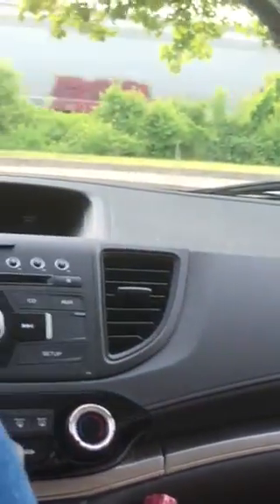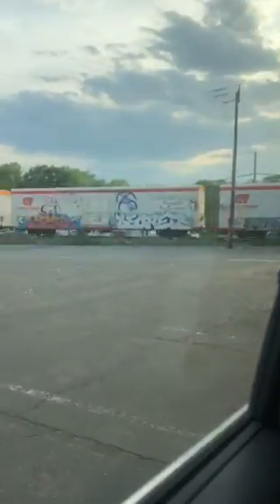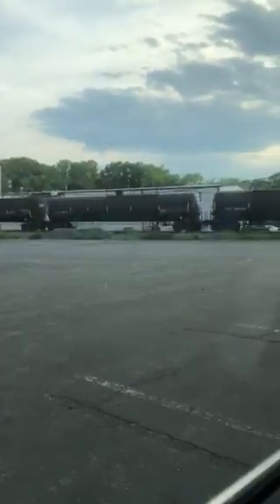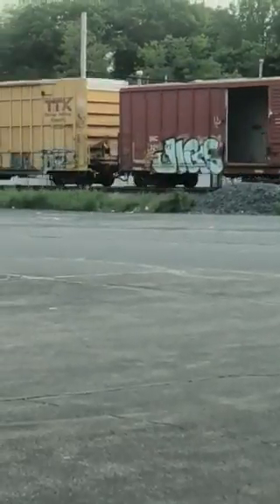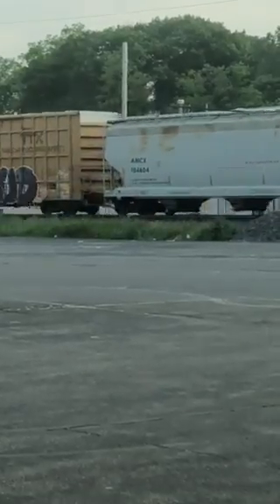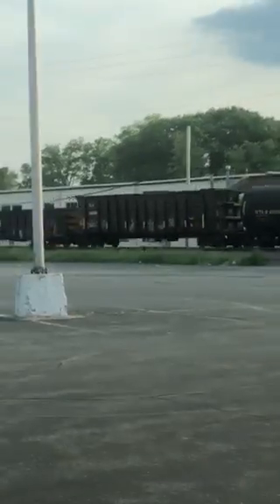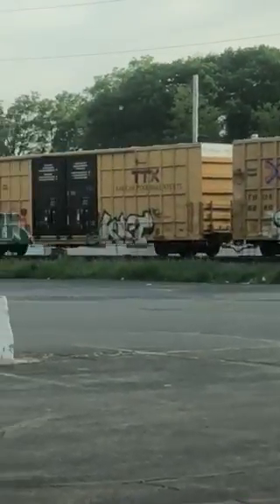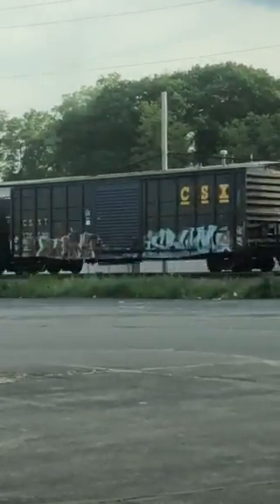CSX 907 and 72 lead Mixed Freight w/ Mid DPU in Kingston, NY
The second train of the day; CSX ES44AC-H 907 and AC44CW 72 lead. It had a mid dpu, ET44AH 3287.